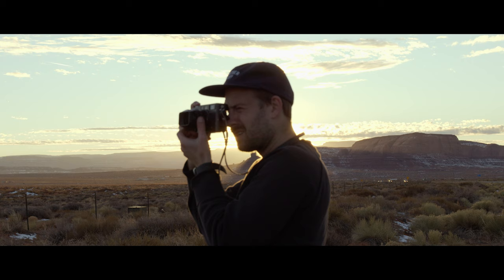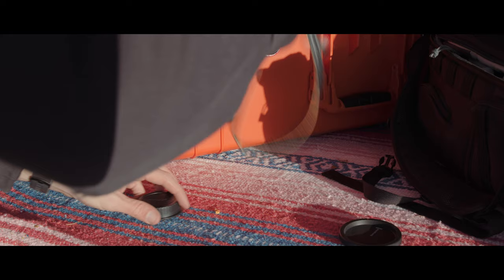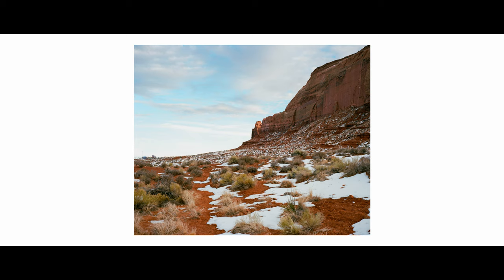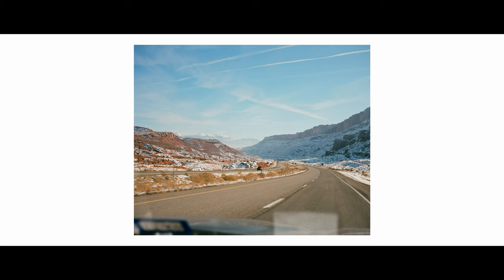Taking a Photo Trip to Monument Valley and Arches National Park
Monument Valley is about 8.5 hours away from my house, so I figured why not take the newly acquired  Hasselblad Xpan, the Mamiya 7, and a few rolls of Portra 400 and Ektar 100. I shot about three rolls of film and just kind of drove around, waiting for good light. I definitely want to return once the seasons change. Anyways, hope you dig it!

Favorite Film Photography Gear:
My all-time favorite film camera
My current medium format camera
My light meter
My 35mm camera
My 16mm film camera
Recommended film stock for portraits
Recommended film stock for landscapes